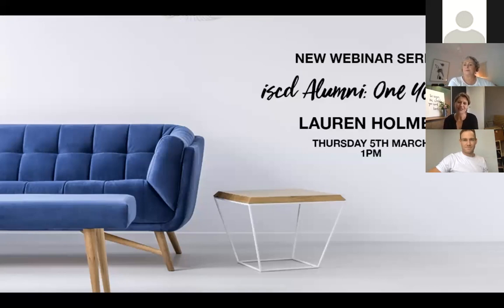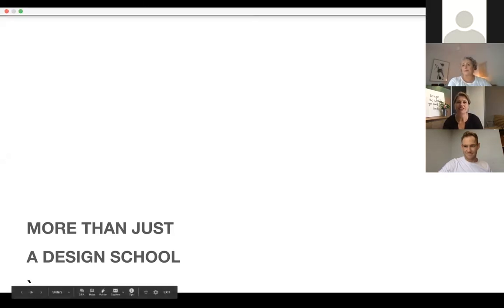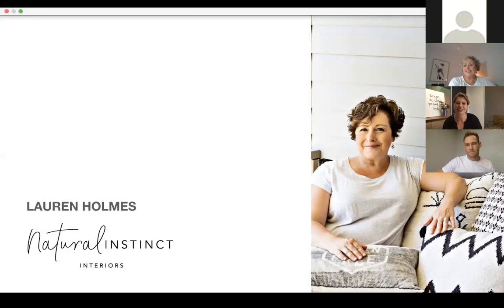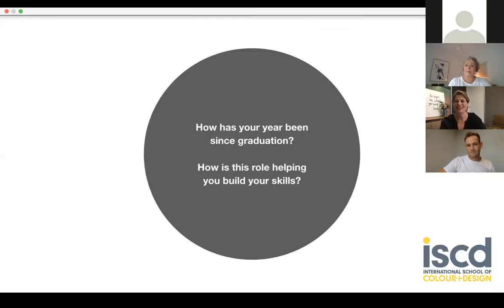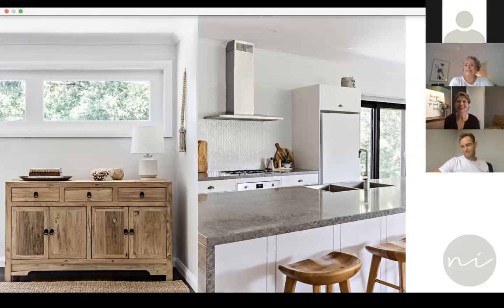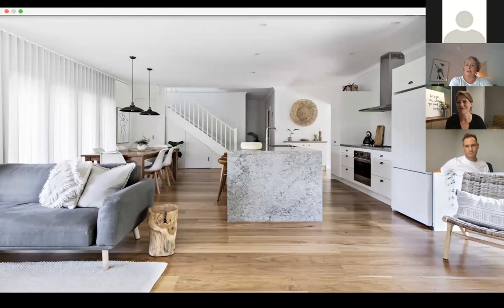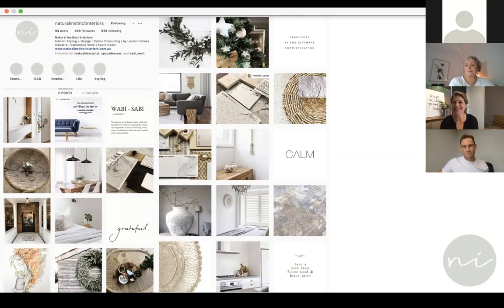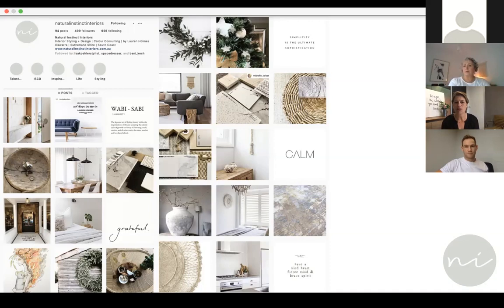iscd Webinar Lauren Holmes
Watch our very first live webinar with graduate Lauren Holmes as she talks to us all about life in the industry one year on from finishing her course!